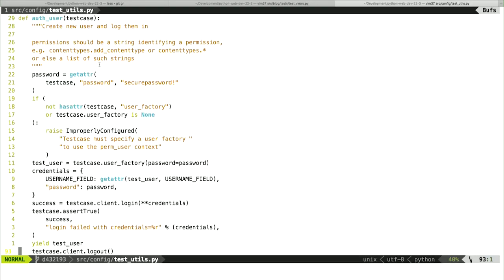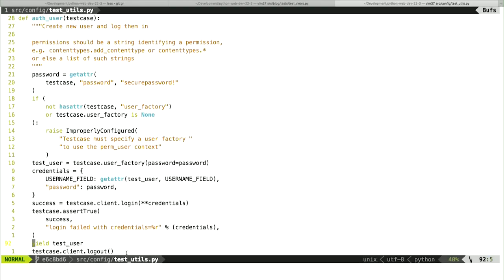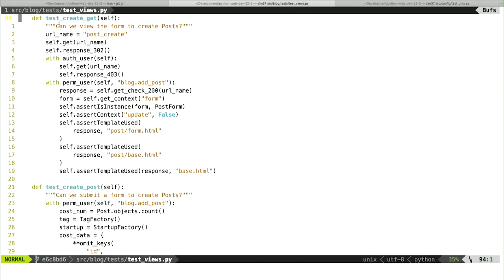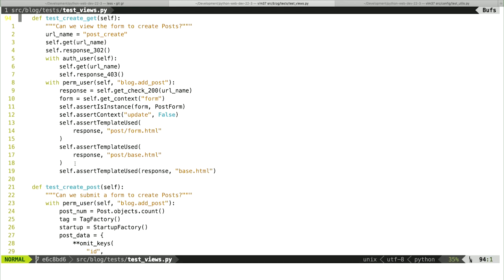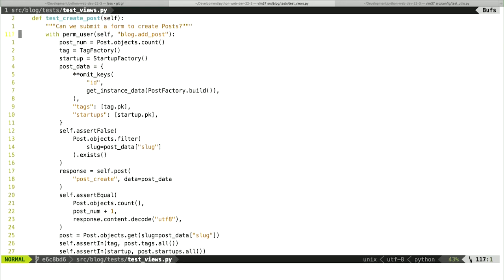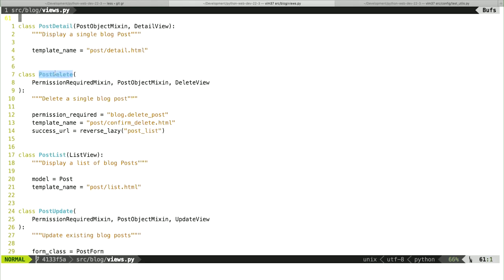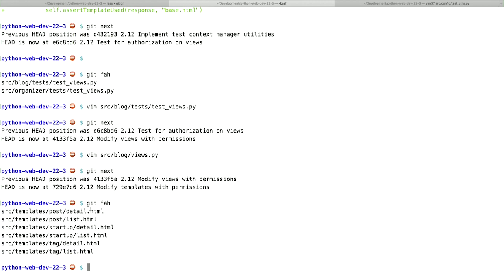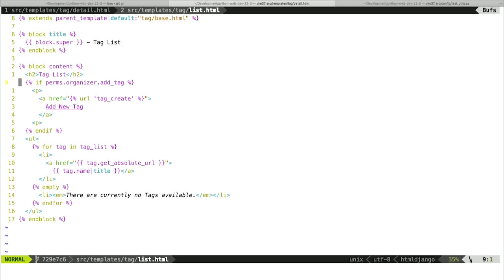Advance Web Development || 25 2.12 Protect pages with permissions